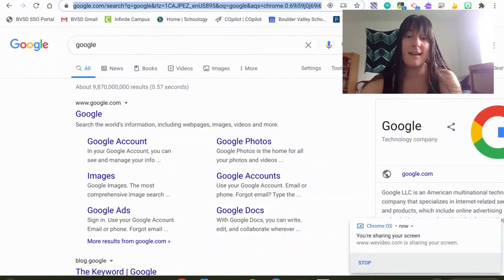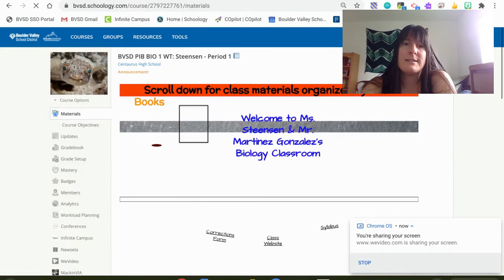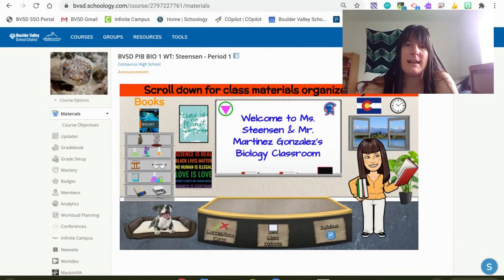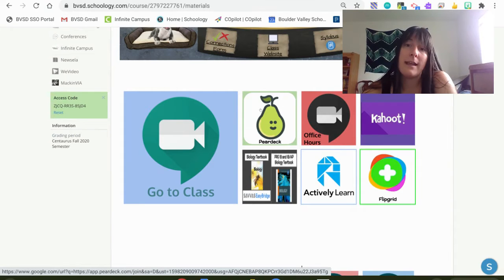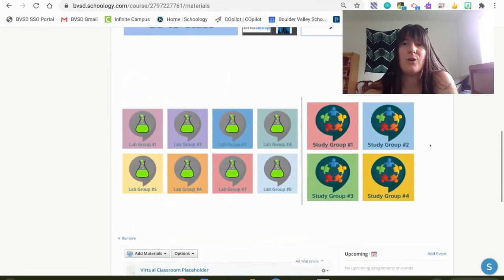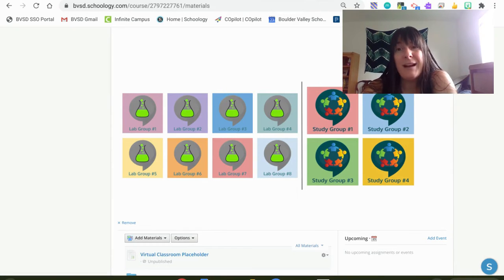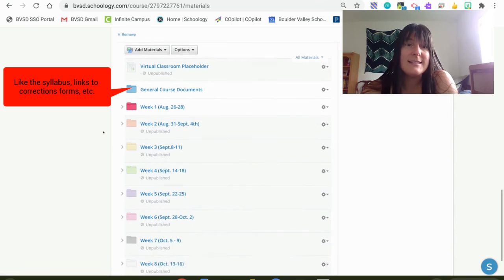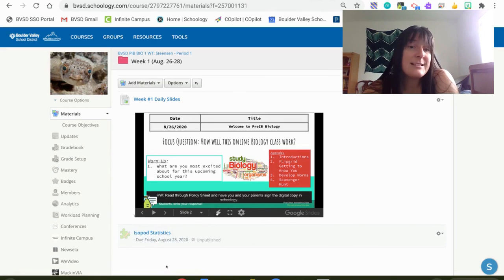Tour of Schoology